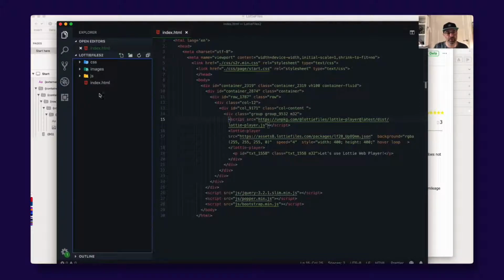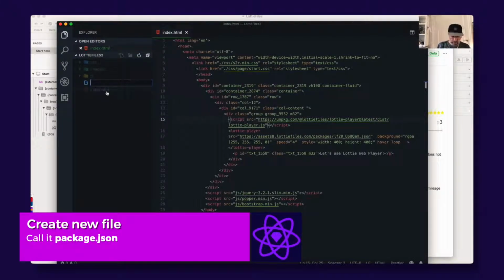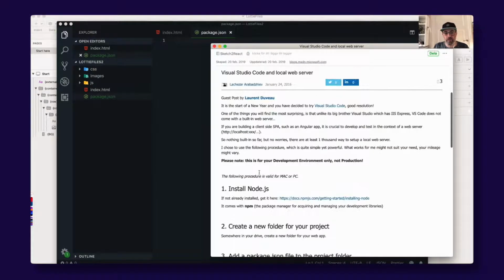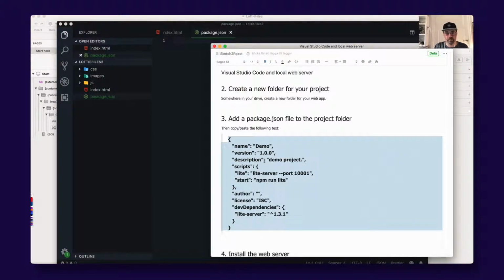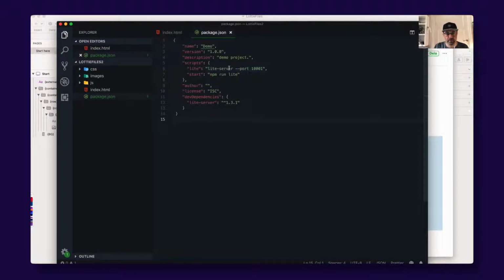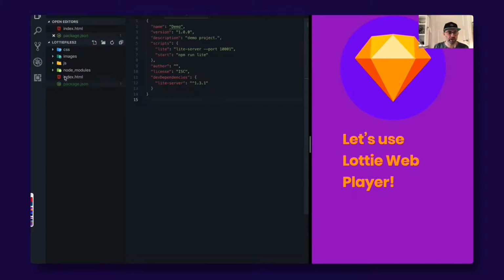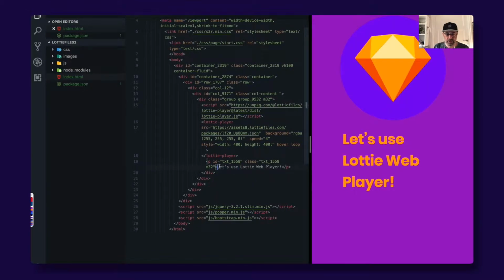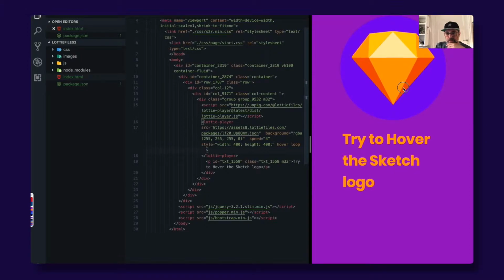Sketch2React ProTip - Creating a Local Web Server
This video is about how to create a local web server for your Sketch2React exported code 👍

Here's the code from the tutorial:
   "name": "Demo",
   "version": "1.0.0",
   "description": "demo project.",
   "scripts": {
     "lite": "lite-server --port 10001",
     "start": "npm run lite"
   "author": "",
   "license": "ISC",
   "devDependencies": {
     "lite-server": "^1.3.1"